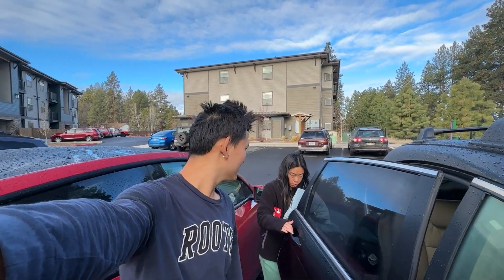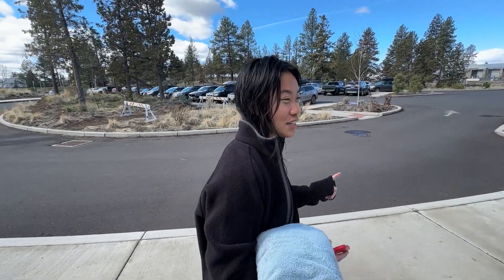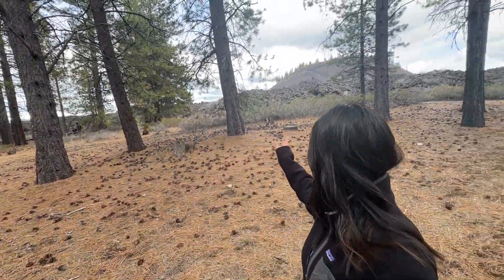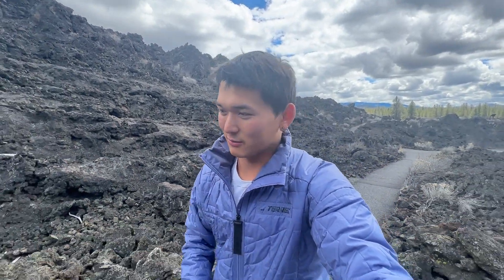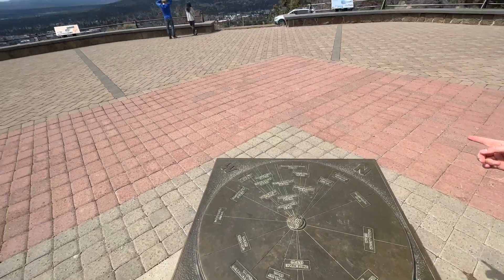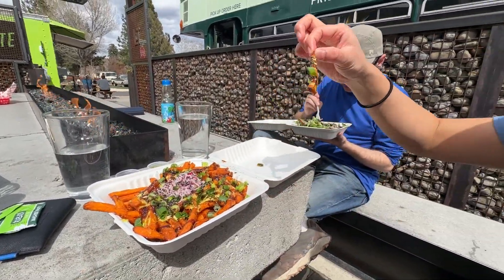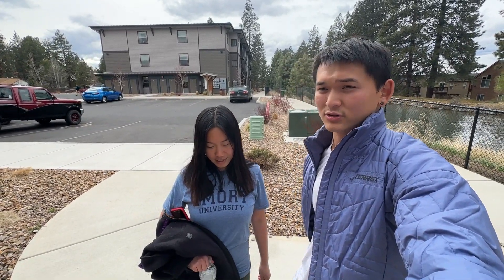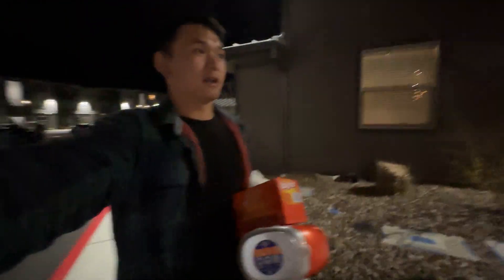Last Day in Bend: Lava Butte & Pilot Butte | US Road Trip in Tesla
In this vlog, we start our last day in Bend with a water class at the community center. Although we were certainly the youngest people in the class, we had a lot of fun. Afterward, we cooked lunch and then headed to Lava Butte which is full of igneous rocks like Basalt. Following that, we check out the top of Pilot Butte where we got a great view of Bend from above. We end the night by cooking the rest of our groceries and calling it an early night.